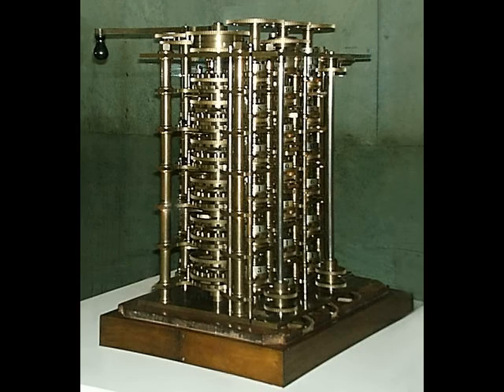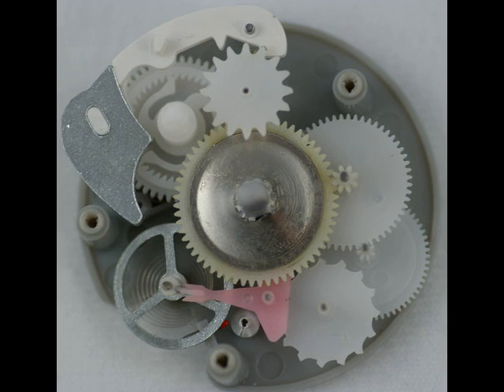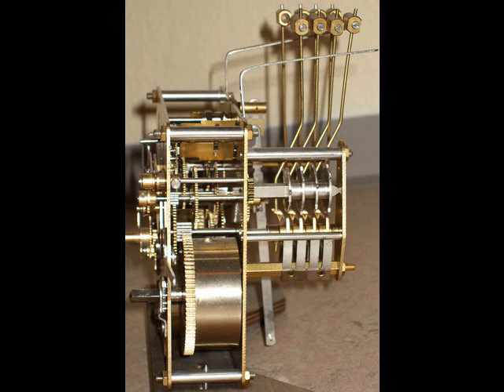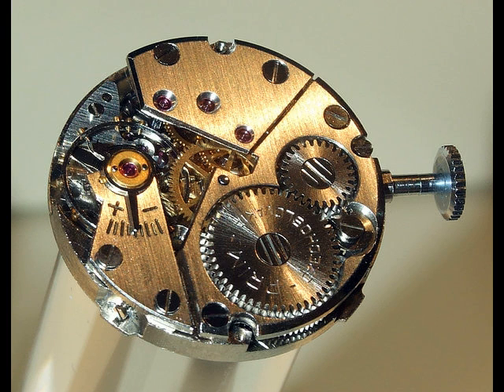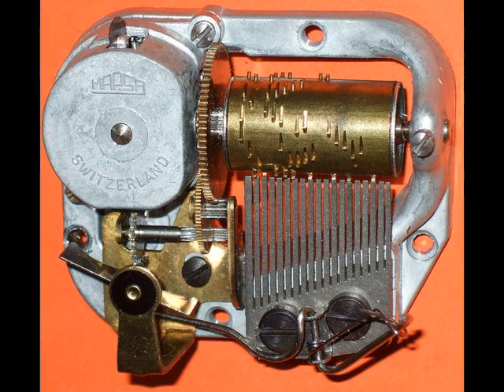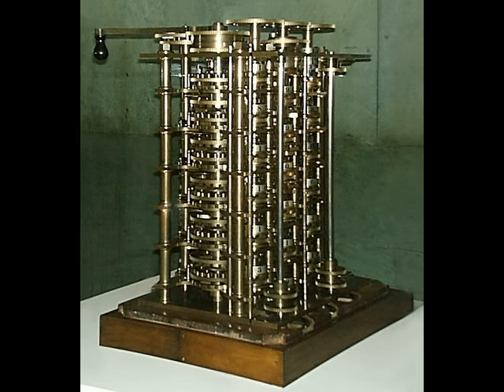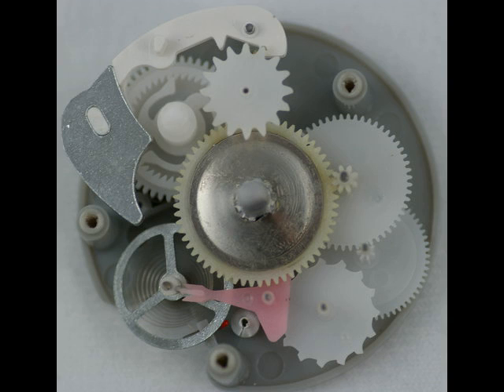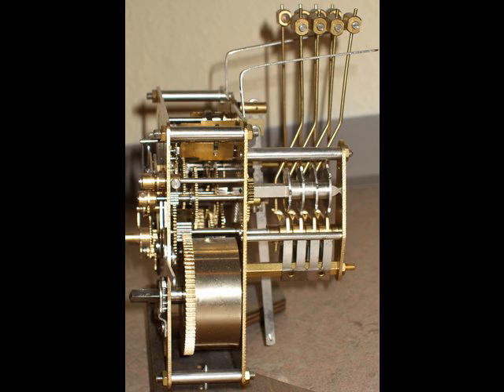Clockwork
A clockwork is the inner workings of either a mechanical clock or a device that operates in a similar fashion.  Specifically, the term refers to a mechanical device utilizing a complex series of gears.  One of the earliest known examples of a clockwork mechanism is the Antikythera mechanism, a first century BC geared astrolabe device for calculating  star positions, recovered from a Greek shipwreck.

A clockwork motor is a clockwork device mechanically powered by a mainspring, a spiral torsion spring of metal ribbon.  Power is stored in the mainspring manually by winding it up, turning a key attached to a ratchet which twists the mainspring tighter.  Then the force of the mainspring turns the clockwork's gears, until the stored energy is used up.  The adjective wind-up refers to mainspring-powered clockwork devices, which include clocks and watches, kitchen timers, music boxes, and wind-up toys.